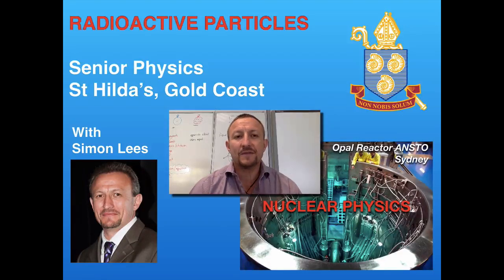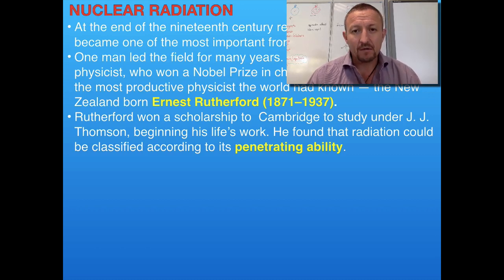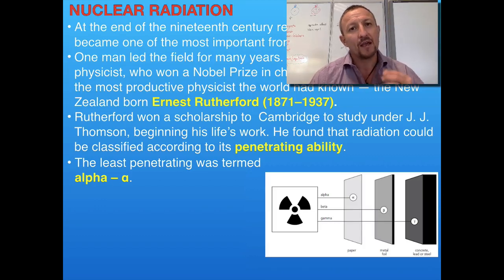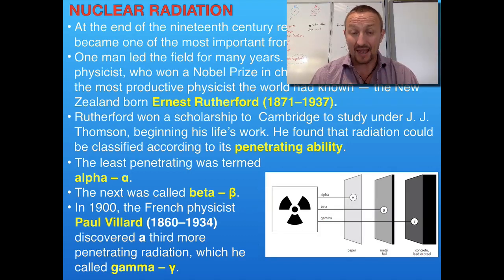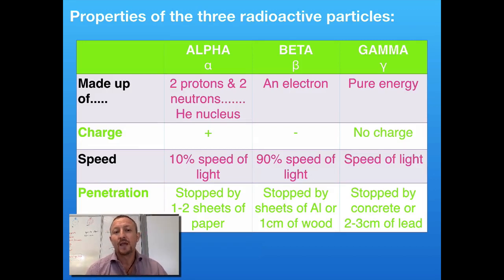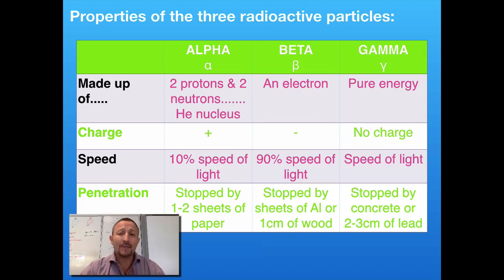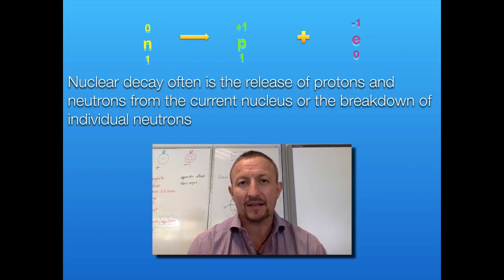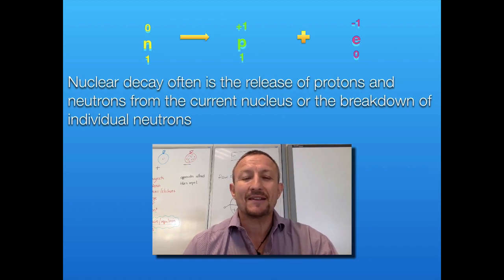Radioactive Particles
Educational Video: Radioactive particles explained; High School Physics